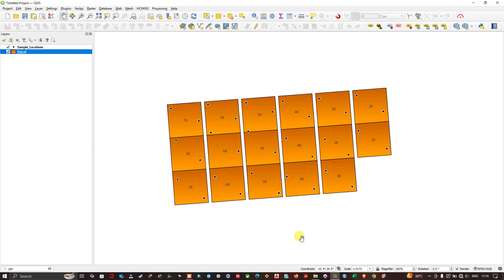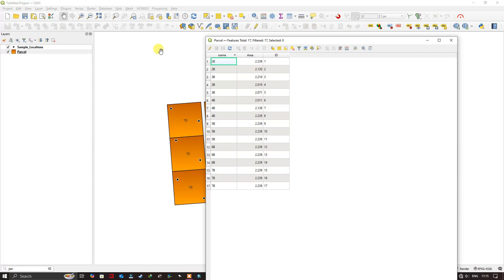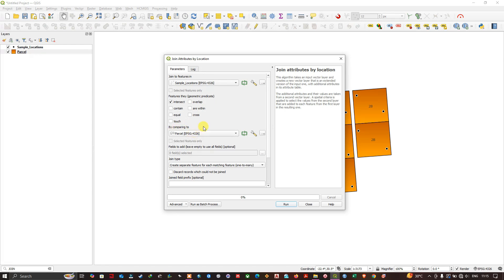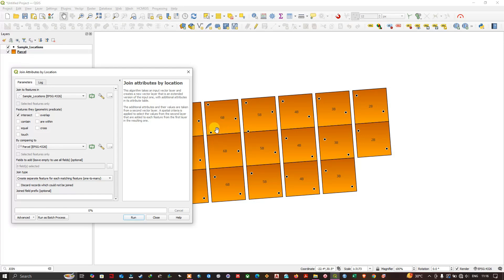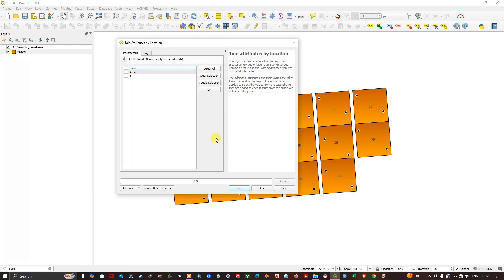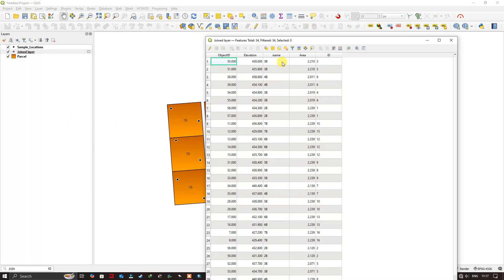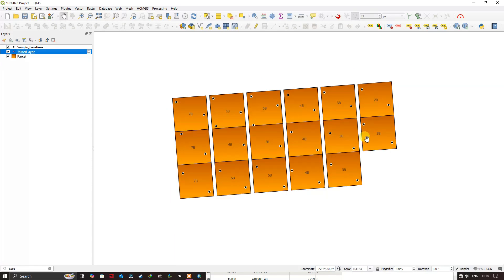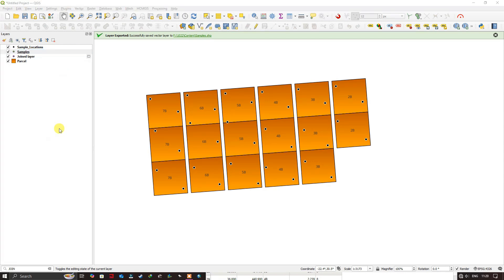Join Attributes by Location in QGIS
Join Attributes by Location tool is used to join the attribute data from one layer to another based on their spatial relationship. The tool allows you to combine attributes of features from two different layers when their geometries are located in a certain spatial relationship within a certain distance, overlapping, or touching.